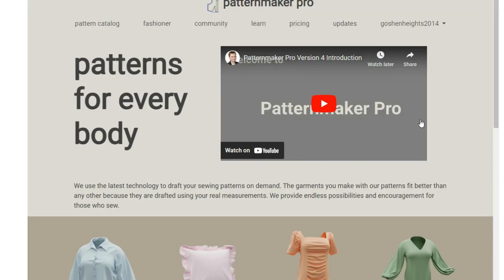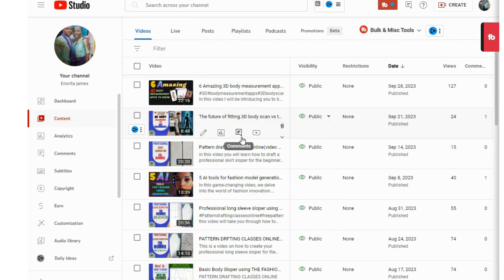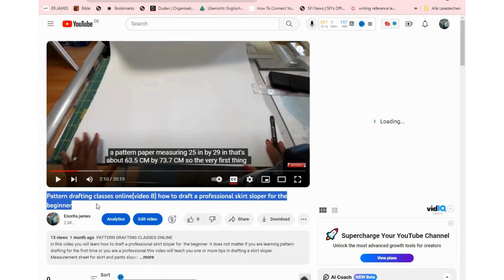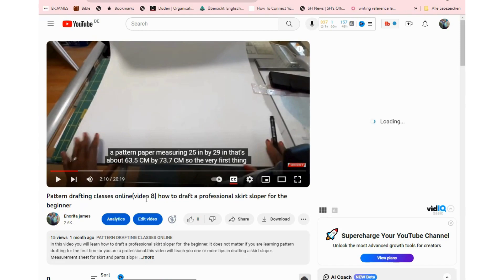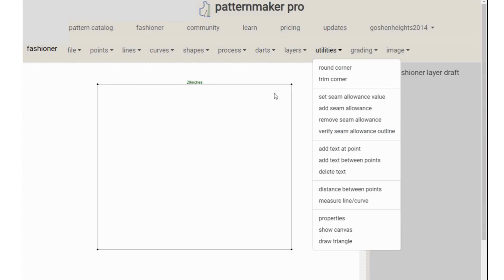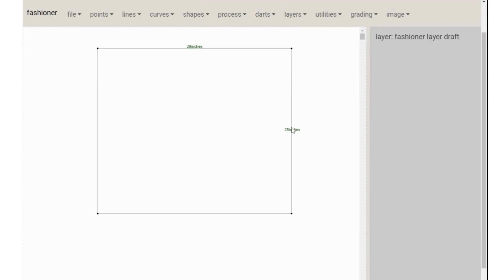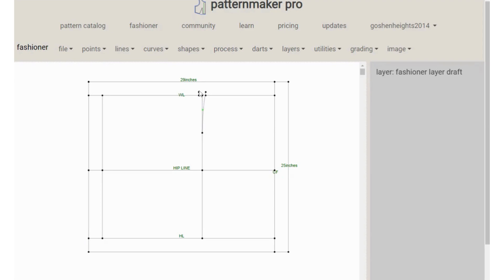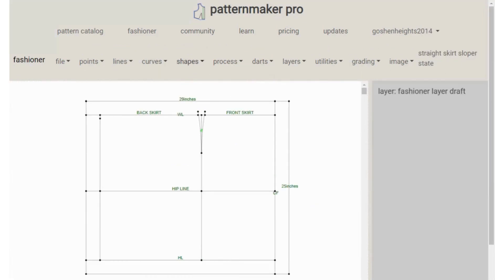Free pattern-making course online (009) draft a skirt sloper with a free CAD pattern drafting system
This is a free pattern-making course online. This is the 9th video in my free online digital pattern-making courses.You can sit in the comfort of your house and learn how to create your very own patterns through these free pattern-making classes online.